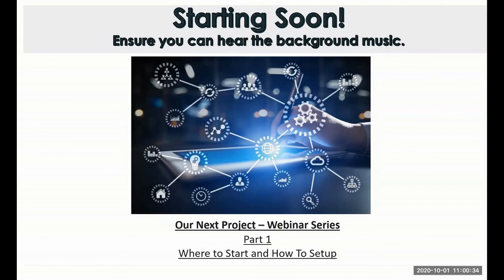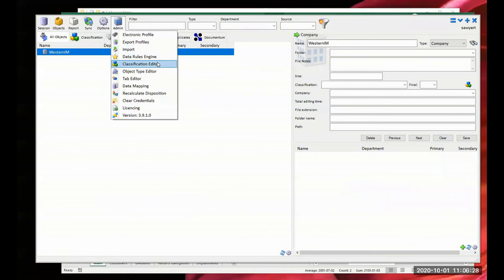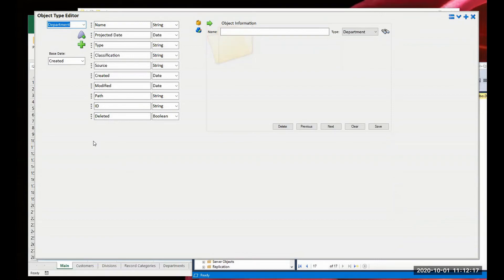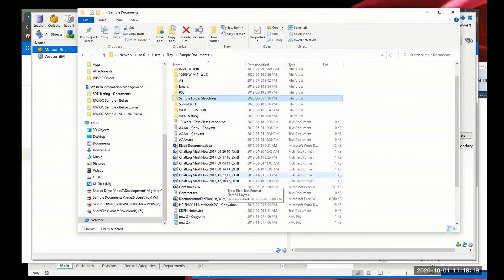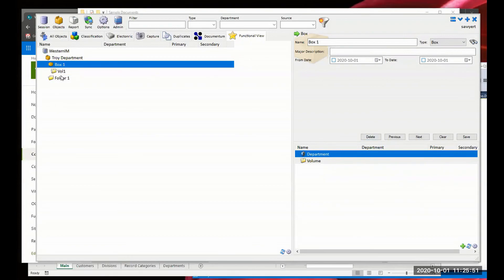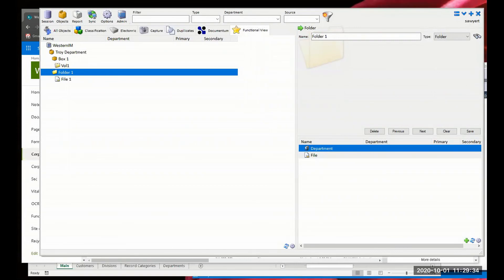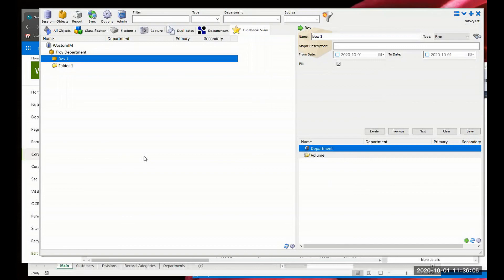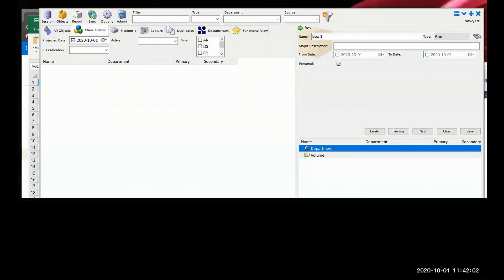Our Next Project Part 1 Where to Start and How to Setup